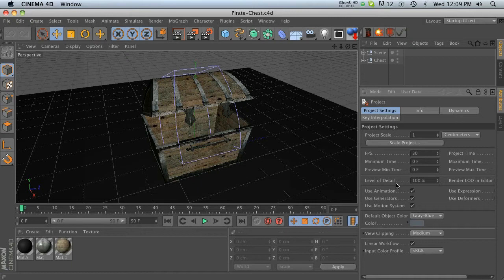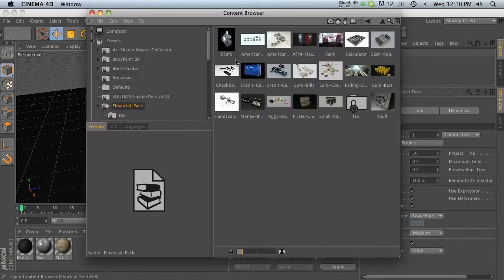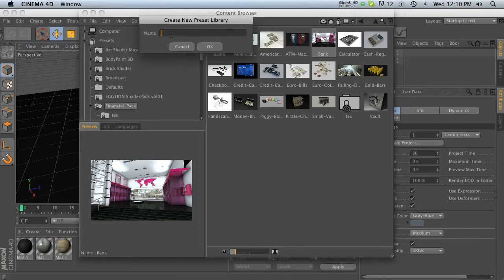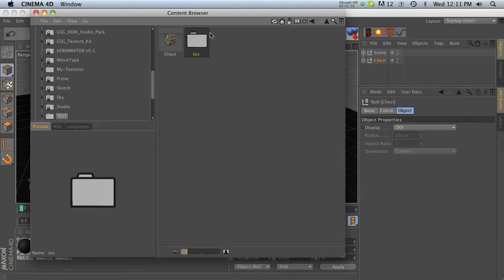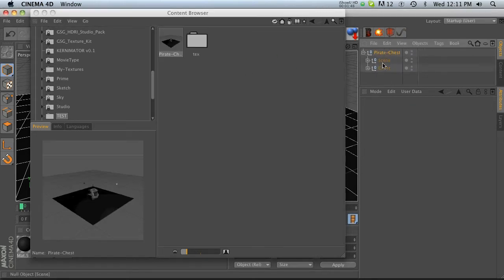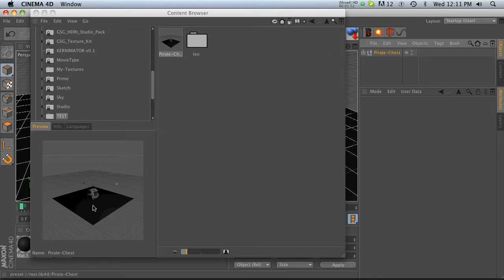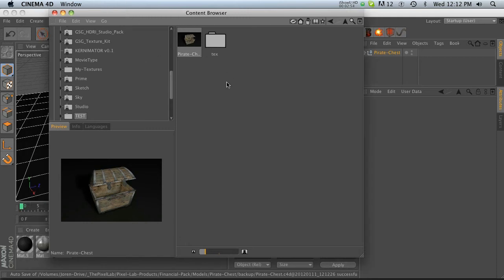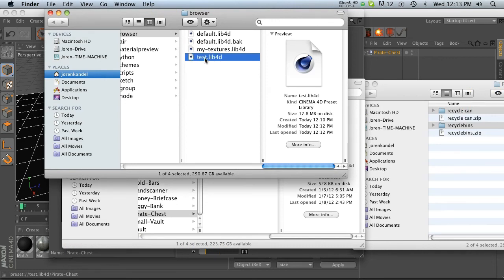C4D Quick Tip: How to Archive Models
In this video I'll show you how to archive models in a .lib4d file. It's a bit different than the way I showed you how to archive textures, so make sure to check it out. It's a great way to tidy up your models so they are easy to navigate through. For more free training and resources check out thepixellab.net You can find the Financial Pack, among others,